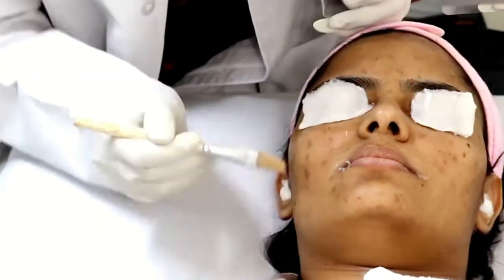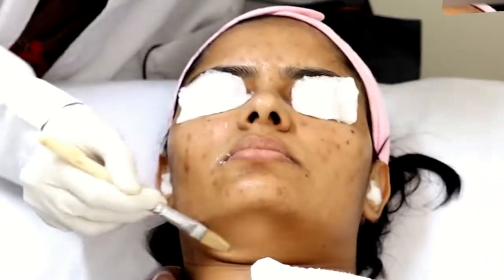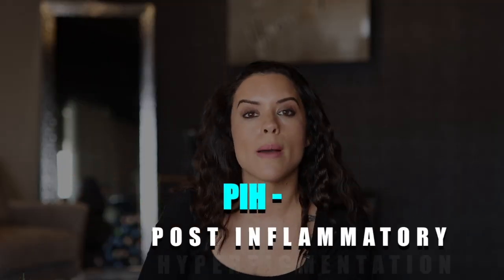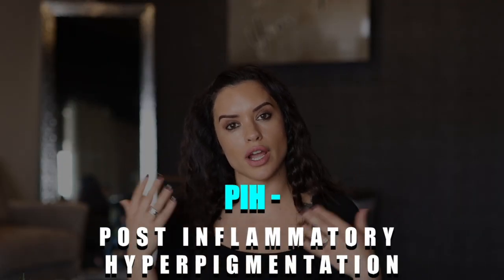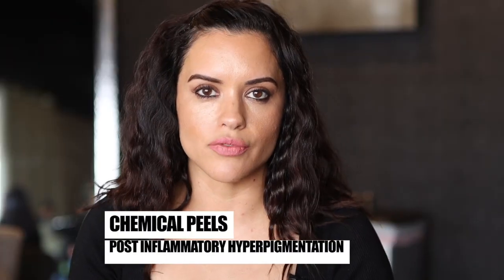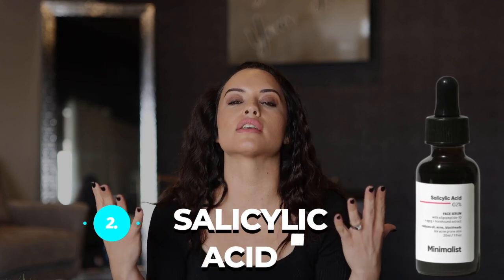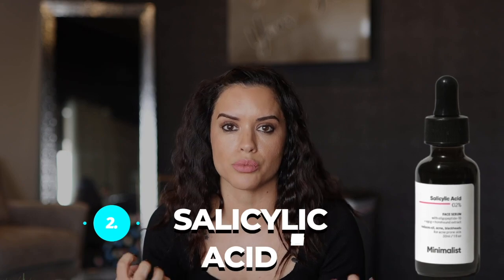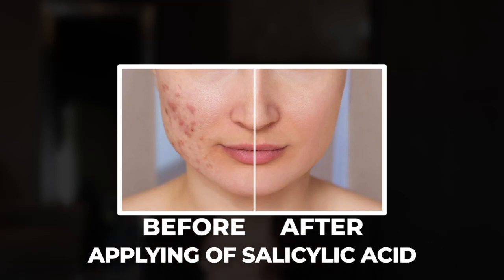ACNE SCARS | TREATMENT EDITION ..TOP WAYS TO CURE ACNE SCARS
How do I get rid of my acne scars?

Is there a cure for acne scars?

What treatments do you recommend for acne scars?

In this new episode, Amanda talks all things CHEMICAL PEELS for ACNE SCARS!

Chemical peels are used to improve the appearance of skin by applying a chemical solution that causes the top layer of skin to peel off, revealing smoother and less blemished skin underneath. They can be an effective option for treating certain types of acne scars. There are different types of chemical peels, each with varying degrees of depth and potency. The choice of peel depends on the type and severity of your acne scars, as well as your skin type and overall health.

Here's how chemical peels can help with acne scars:

Superficial Peels: These peels use milder acids (like alpha hydroxy acids or AHAs) and are effective for treating minor acne scars and improving skin texture. They mainly target the outermost layer of skin (epidermis).

Medium Peels: These peels penetrate deeper into the skin, targeting the middle layer (dermis). They can be more effective for treating moderate acne scars. Trichloroacetic acid (TCA) is commonly used for medium peels.

Deep Peels: These peels are the most aggressive and penetrate into the deeper layers of the skin. Phenol is typically used for deep peels. They are reserved for severe cases of scarring but require longer recovery times and can have more potential risks.

Chemical peels can help with various types of acne scars, including:

Superficial Acne Scars: Superficial peels can help improve the appearance of shallow scars by promoting cell turnover and reducing pigmentation irregularities.

Textural Irregularities: Peels can help smooth out uneven skin texture caused by scarring, making the skin's surface more uniform.

Hyperpigmentation: Chemical peels can lighten areas of hyperpigmentation caused by acne scars, leading to a more even skin tone.

Are you still struggling with Acne? Here are top products to help

Know someone who struggles with Acne Scars? Send them this video!